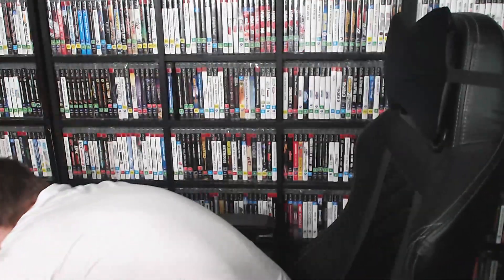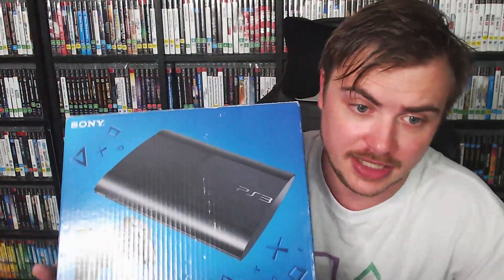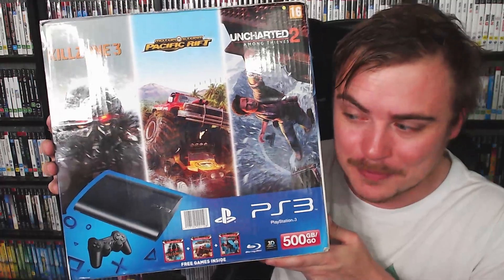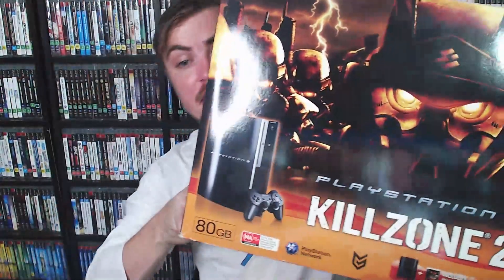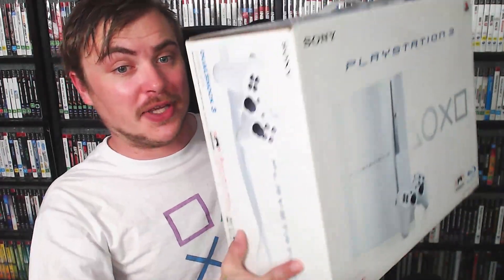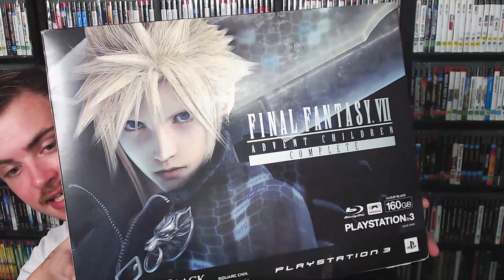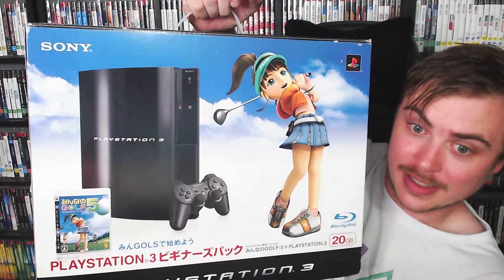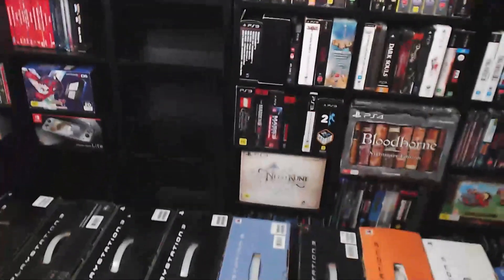My PS3 Collection Over 2300+ Games Part 14 - Consoles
Do you collect Complete in Box systems? What's your favourite?

To see all of my Pickups, Chat with other collectors,
If the link doesn't work please ask for a new one and ill post it ASAP